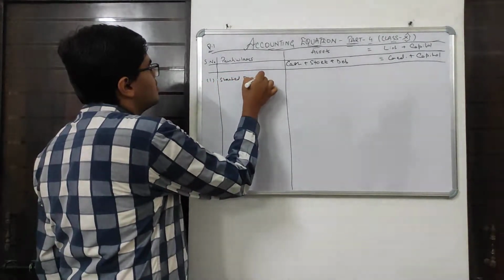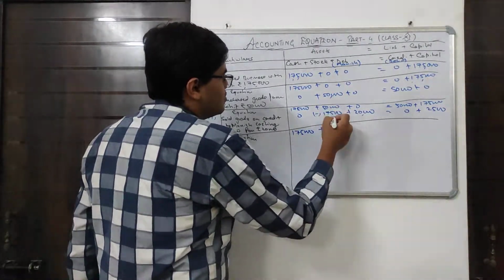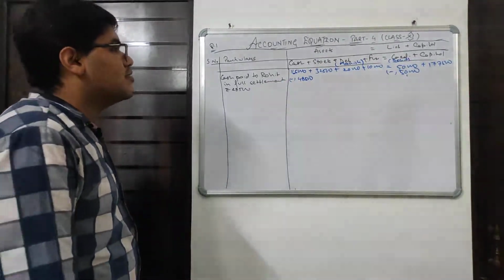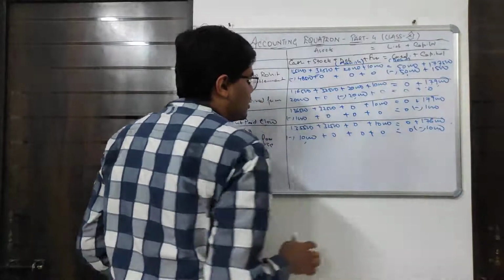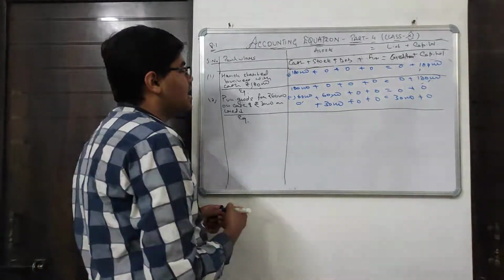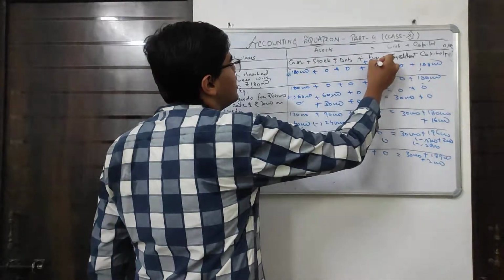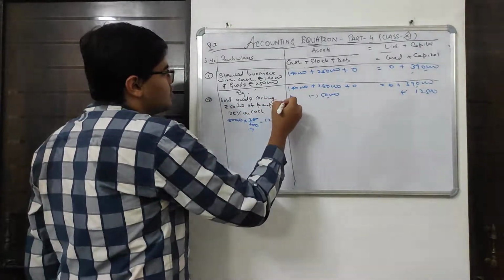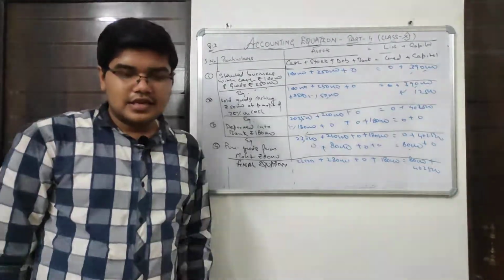Accounting Equation (Practical Concept) - 4